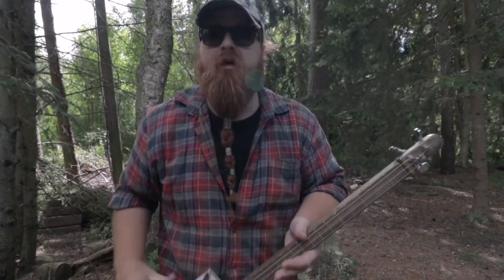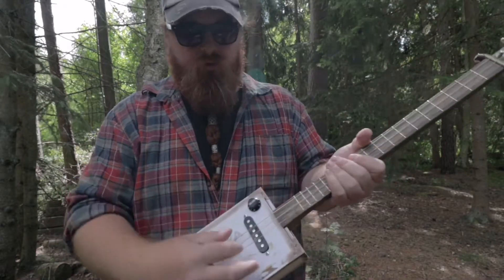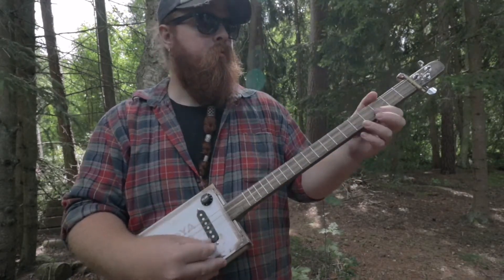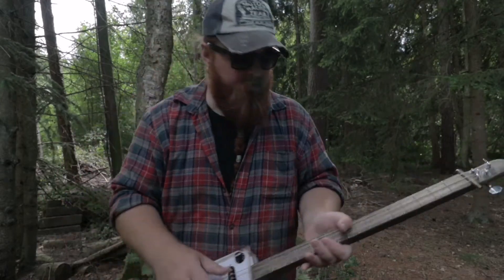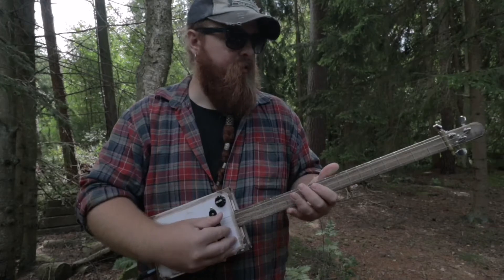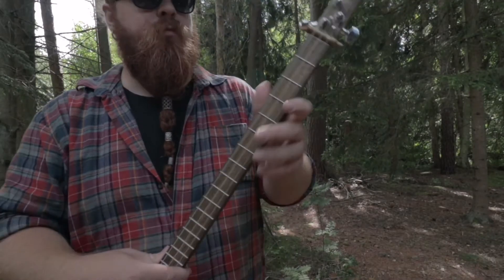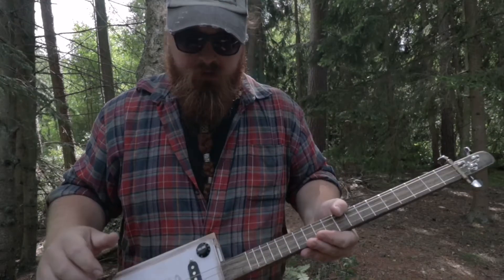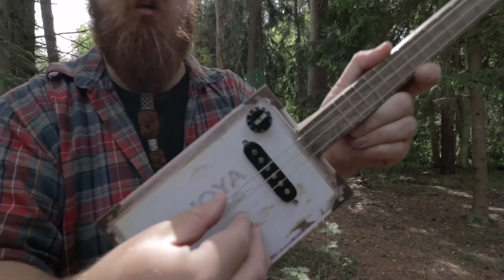CBG - Give Away Birthday Present!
Made a Cigar Box Guitar for a friend that just turned 30, Always fun to give someone something handmade!